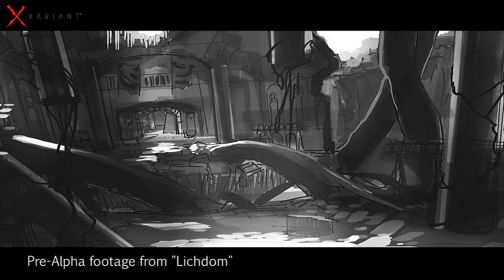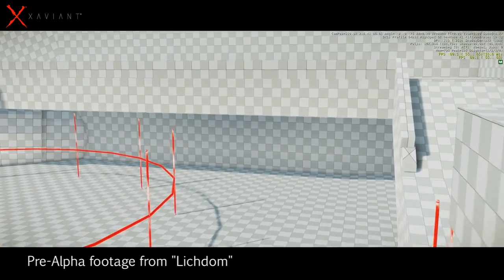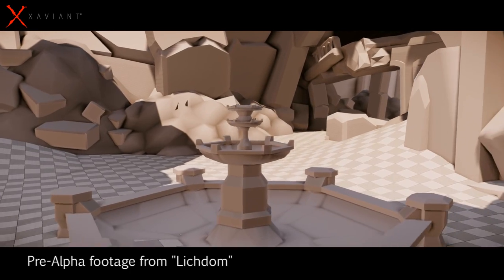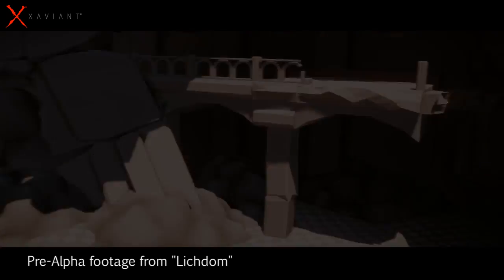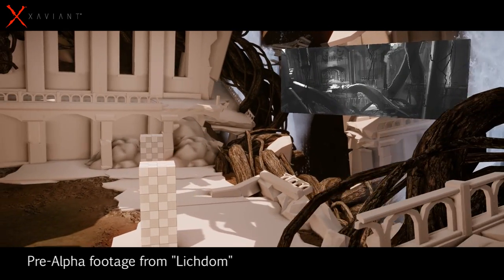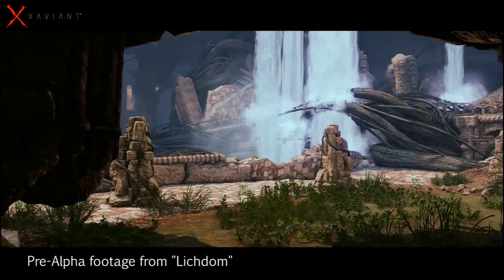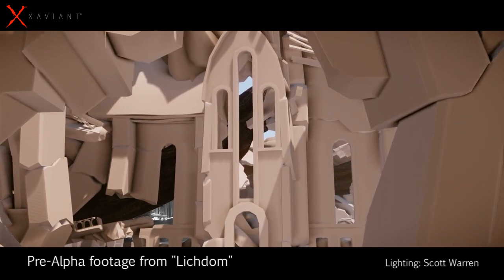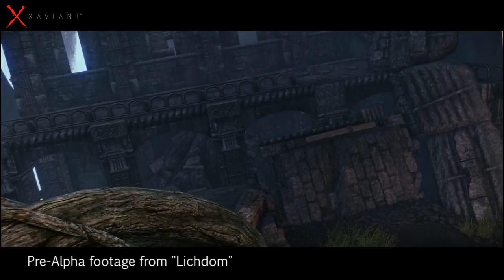Environment Design Process for Lichdom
Lichdom is an RPG in production at Xaviant, a Georgia game studio and CryENGINE licencee.  Xaviant is releasing Dev blogs and videos every two weeks to demonstrate to the gaming community how we build games and why.  Though we are a relatively new studio we do benefit from a collection of experienced triple-A talent.

Lichdom is a single-player, first-person action game with an emphasis on role-playing and crafting spells. The game takes players on an adventure of godly proportions, pitting humans against the forces of worldly decay: corruption, greed, and decadence. Wielding magic like a weapon across vast, unpredictable and mythical landscapes, players face cunning enemies and daunting challenges in a battle for the ultimate prize: control of the world and everything in it.

Coming Summer 2014!

Lichdom is being created using the CryEngine® game engine.

In this post you will be following a brief conversation between four of our key developers on how they collaborate to build a space that hits all or our goals.  The key in this conversation is to know they are all expected to deliver game-play design through each of their distinct skill sets.  Put simply, artists are responsible for game-play components and design is responsible for setting up game-play that builds towards good art.

Commentary and Level Credits;
Level Design - Sam Elder
Concept Art - John Grello
Environment Lead - Dan Brown
Lighting Art - Scott Warren